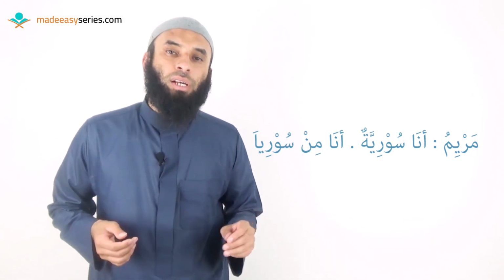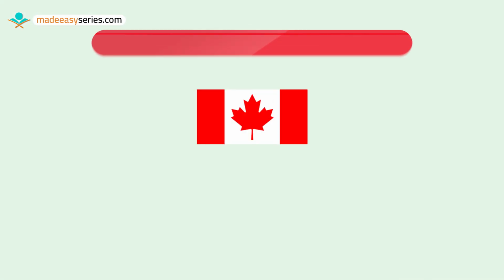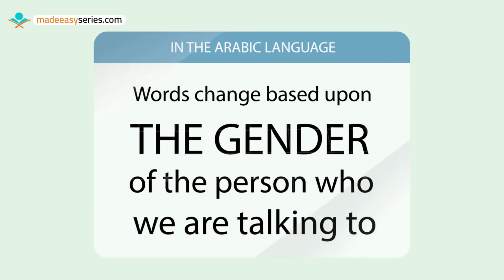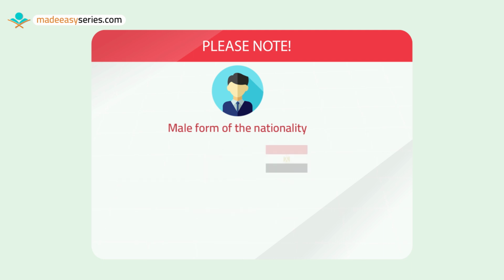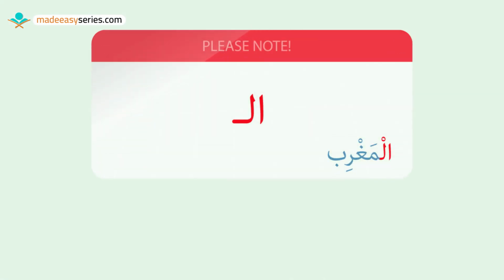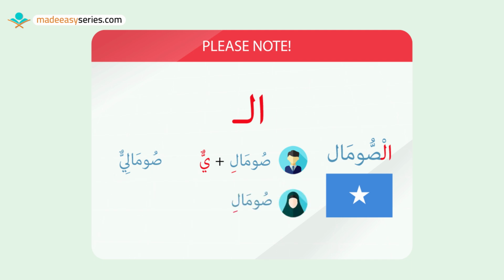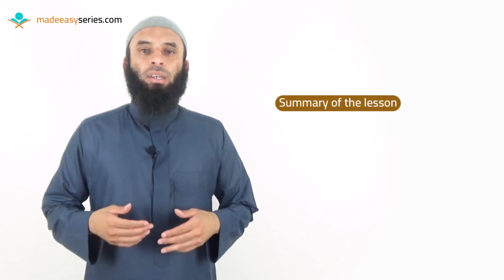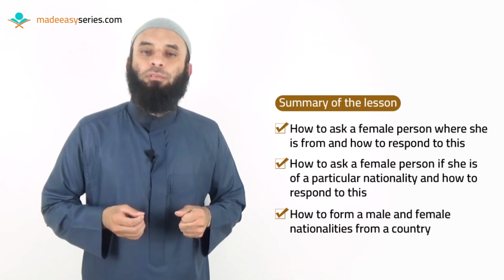*New* Al Arabiyyah Bayna Yadayk Book 1- Unit 1- Convo 2- Part 2 (Pg 4) | Abu Muhammad